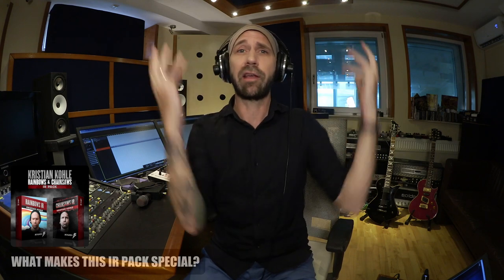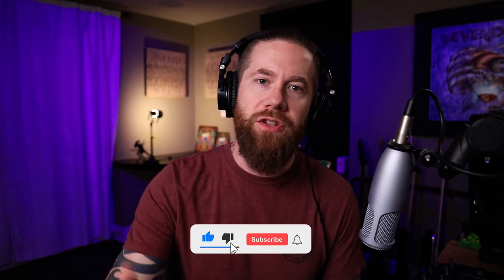Kristian Kohle on Rainbows & Chainsaw IRs and Grindstein Plugin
For my first ever interview on the channel, I was fortunate enough to sit down with the legendary metal producer, Kristian Kohle, and have a conversation about his Bogren Digital impulse response pack, Rainbows & Chainsaw, as well as his Grindstein pedal and plugin.

If you're curious about...
• Kristians vision behind his impulse response pack
• the gear used in the pack
• who can benefit from this pack
• interesting IR combinations
• if there are plans for Rainbows & Chainsaw v2
Or if you're looking for details on his Grindstein pedal and plugin you probably didn't know...
• like what the two distortion channels are based on
• why the FLEISCH EQ sounds so good
• the differences between the impulse responses used in the pedal vs the plugin
• what genres (besides the obvious) could benefit from this pedal/plugin
• when we'll see a standalone version and more, this is the video for you!

Chapters:
00:00 - Intro
01:03 - Rainbows & Chainsaws
01:28 - Vision for this IR pack?
03:26 - Your approach to creating IRs?
04:28 - Gear used in this IR pack
08:44 - Favorite IR combo? Use these in your productions?
10:25 - What makes this IR pack special?
11:38 - Who could benefit from this IR pack?
12:49 - What about using these IRs live?
13:36 - Plans for Rainbows & Chainsaws v2?
14:16 - Grindstein
14:45 - Tell us about your history crafting heavy tone; what gear influenced you?
16:24 - Vision behind the Grindstein?
19:11 - Bottom Shaker channel based on anything?
20:26 - What other genres could benefit from this pedal?
22:02 - What’s the magic behind the incredible FLEISCH EQ?
25:58 - What can you tell us about the IRs built-in to the plugin?
28:07 - Will your Bogren IRs work well with the Grindstein?
28:49 - What about using Grindstein on bass guitar?
30:00 - Updates on standalone version?
31:21 - Where to get Grindstein hardware pedal?
32:34  - Where to get the Grindstein plugin?
34:29 - Wrapping up